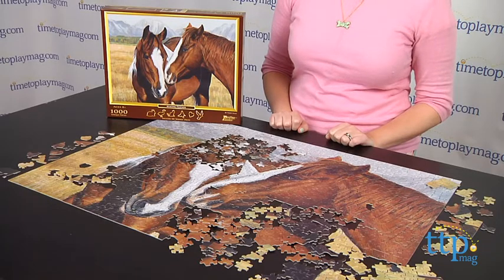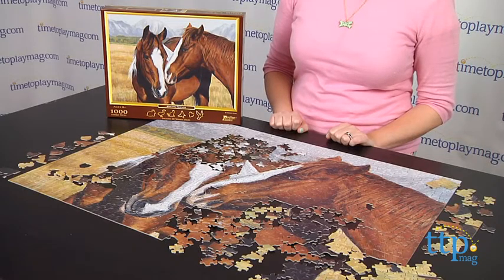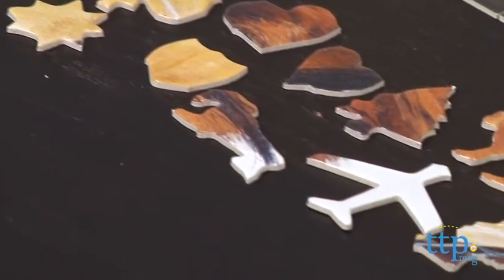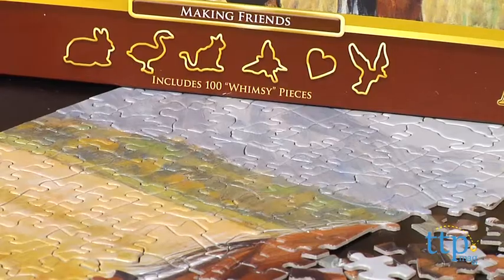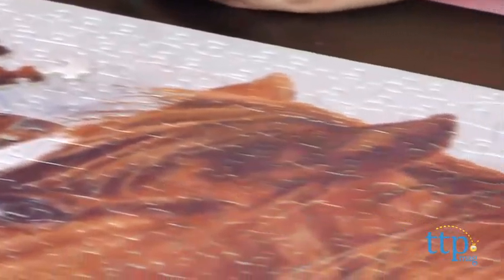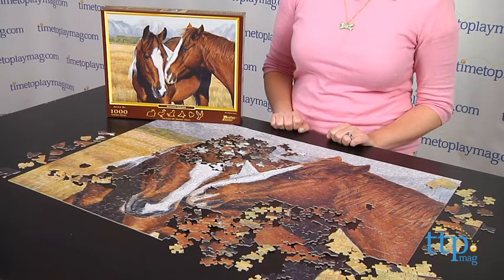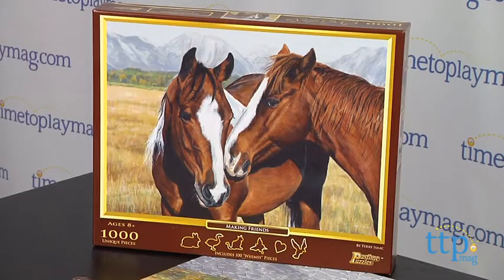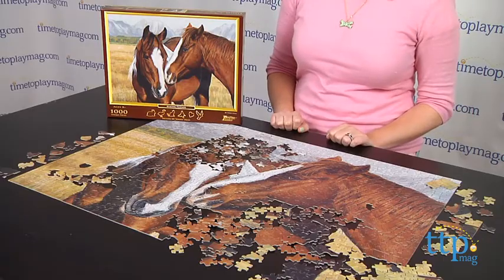Pastime Puzzles Making Friends from Winning Moves Games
For the full review, where it's in stock, and how much it costs,

Making Friends is part of Winning Moves Games' Pastime Puzzles line. The puzzle is called "Making Friends" because the finished image is of two horses that look like they could possibly be greeting each other. This jigsaw puzzle comes with 1,000 pieces, including 100 "whimsy" pieces. These uniquely shaped pieces include a rabbit, a car, a heart, a butterfly, and more. Sorting through the traditional jigsaw puzzle pieces to find the "whimsies" becomes part of the fun. Additionally, no two pieces are the same, which adds a layer of complexity for puzzlers to solve. The puzzle measures 20 inches by 28 inches when complete.